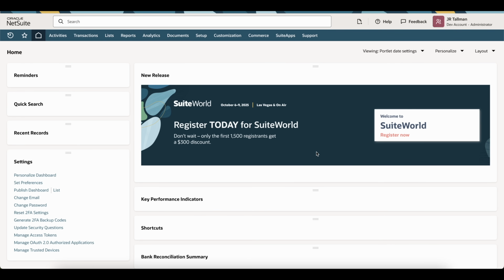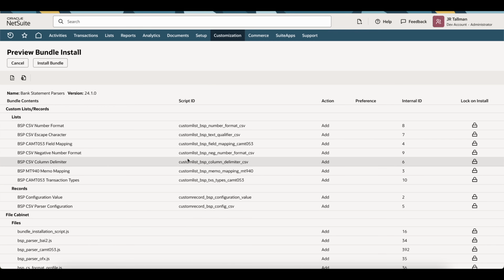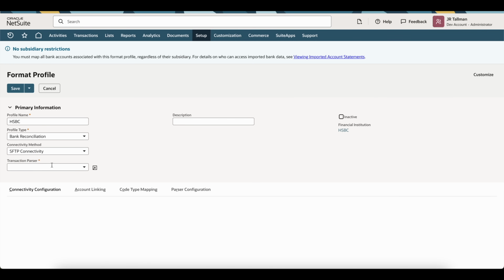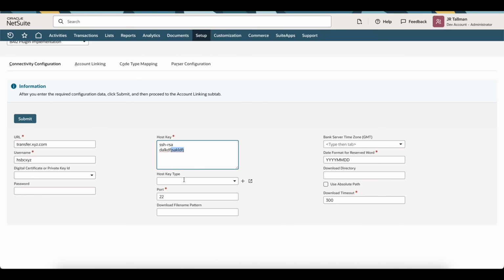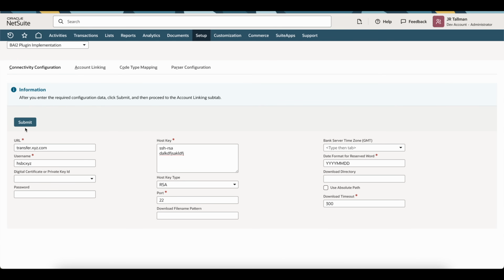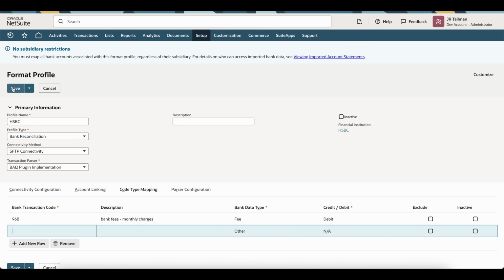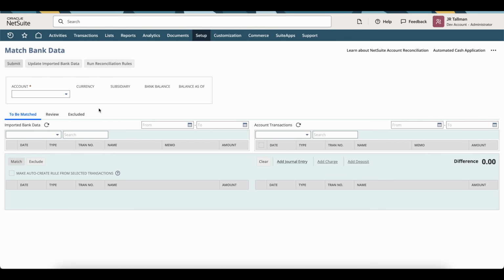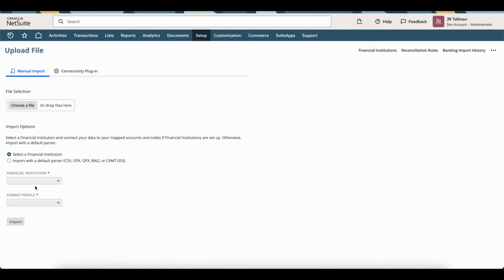NetSuite Tutorial: How to Automate Bank Statement Imports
Quick overview & guide on how to automate bank statement files into NetSuite using SFTP with support for multiple file formats including BAI2, MT940, CAMT.053, and more.

0:00 – Introduction
0:20 – Installing the Auto Bank Statement Import SuiteApp
1:22– Installing the Bank Statement Parsers Bundle
3:04 - Creating a Financial Institution/Bank Format Profile
11:39 - Banking Import History
13:16 - Match Bank Data
13:36 - Bank Account Field Updates
14:37 - Manual Bank Statement Import